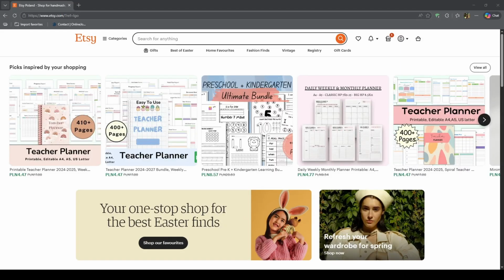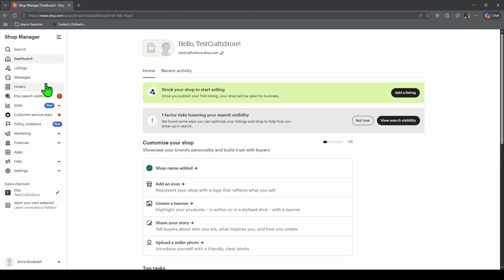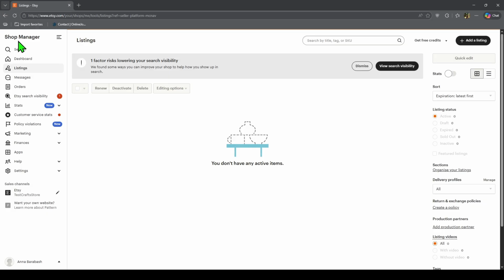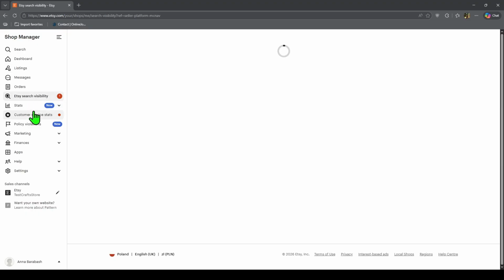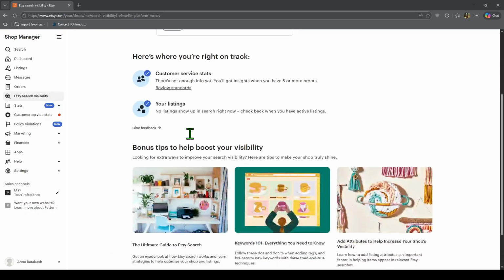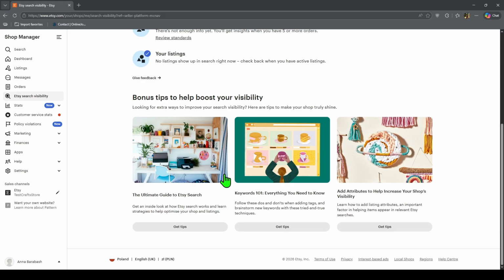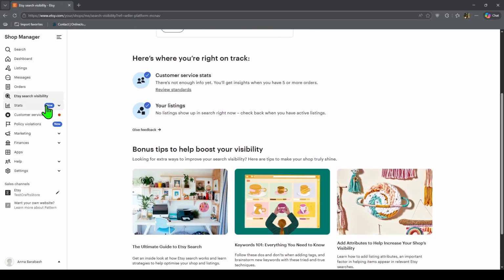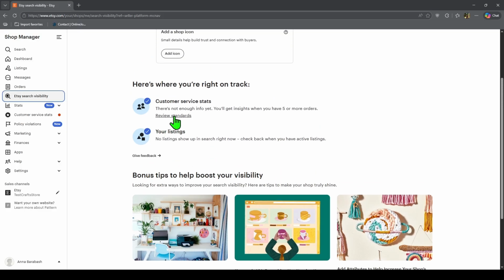How to use the New Etsy Keyword Research Tool [2026 Full Guide]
In this video, I will show you how to use the new Etsy keyword research tool to find better keywords for your listings. You’ll learn how to analyze search data, discover high-performing keywords, and improve your Etsy SEO.

This Etsy keyword research tutorial will cover:
✅ How to open Shop Manager on Etsy
✅ Where to find Search Analytics / keyword insights
✅ How to use Etsy’s keyword research tool
✅ How to enter and analyze keyword ideas
✅ Understanding search volume and competition
✅ How to identify trending keywords
✅ How to use Etsy’s suggested keyword ideas
✅ How to compare multiple keywords
✅ How to optimize your titles, tags, and descriptions
✅ Tips to improve Etsy SEO and ranking

By the end of this video, you will know how to use Etsy keyword tools to find better keywords and increase your shop visibility.

If you’re searching for Etsy keyword research, Etsy SEO tips, or how to rank higher on Etsy, this video is for you.

Using the right keywords is one of the most important factors for success on Etsy, and this tool helps you make smarter decisions based on real data.